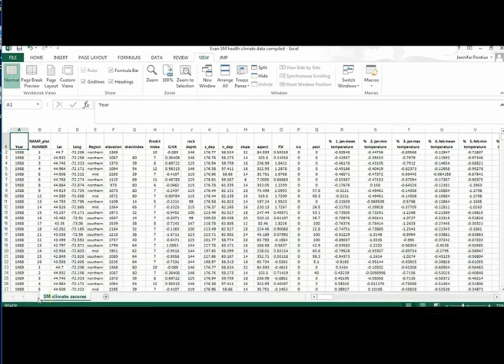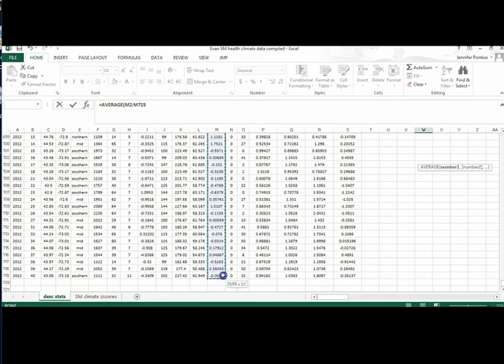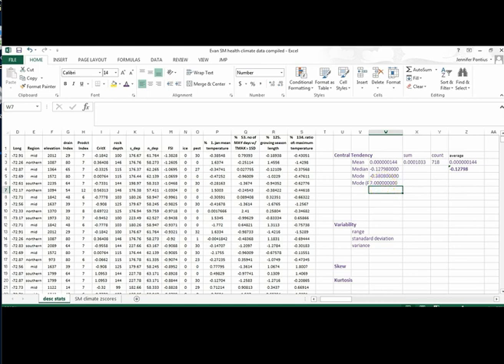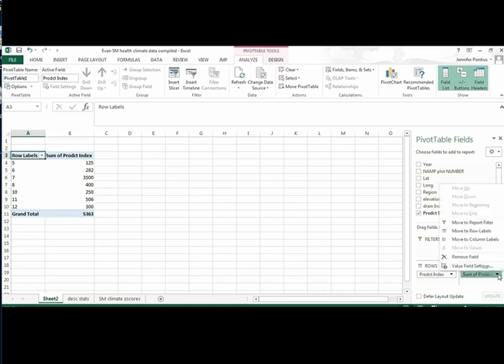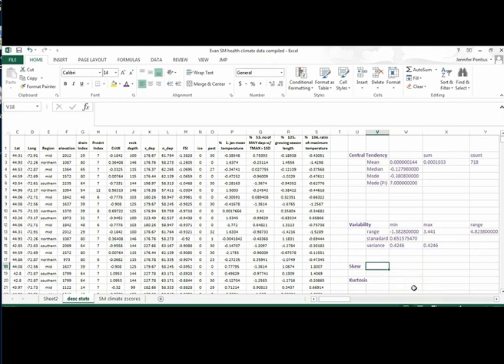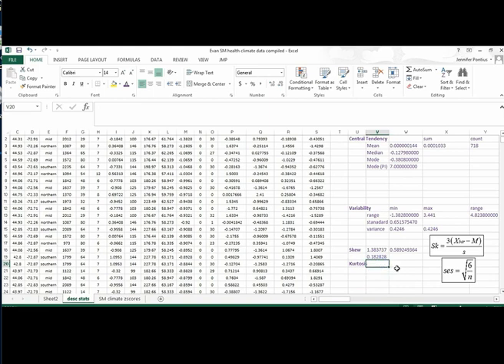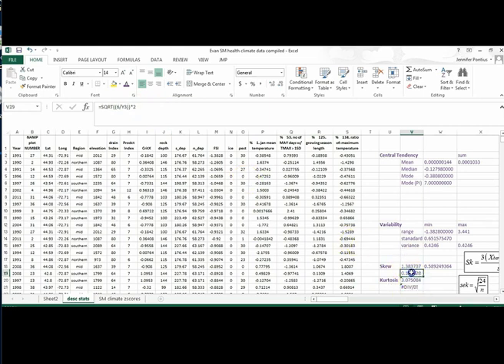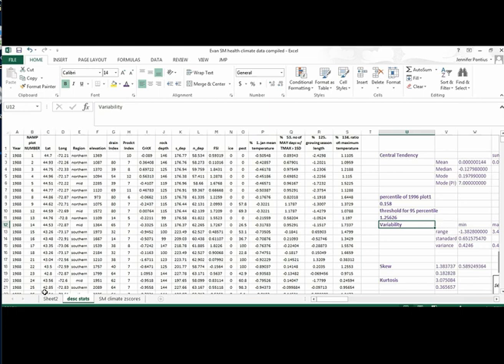Descriptive Stats in Excel BASICS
simple functions and pivot tables for describing data in excel.